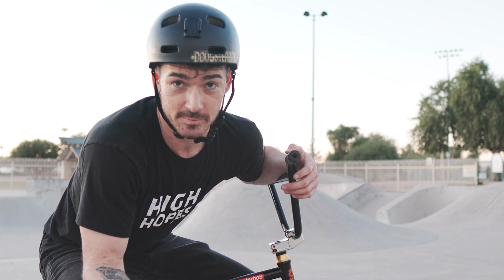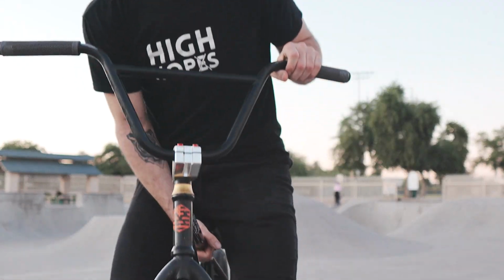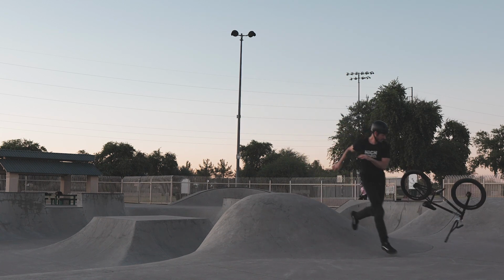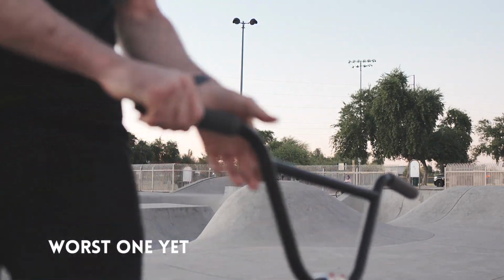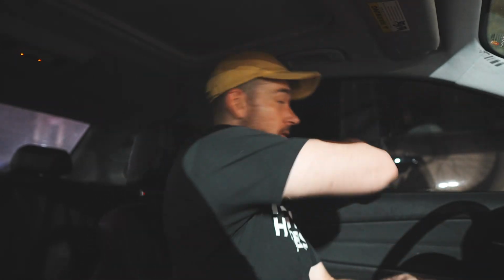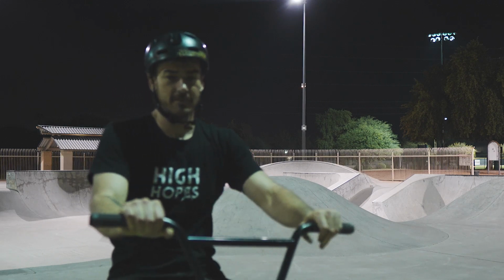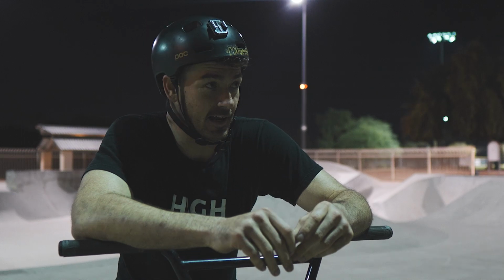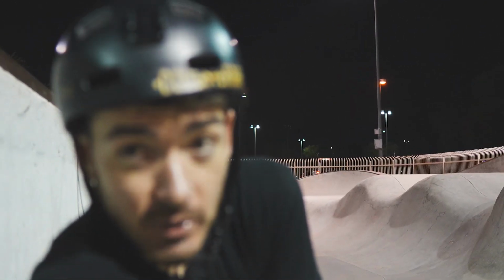Learning to Superman - BMX Weekly Progression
❓ | Ask your BMX Questions
📸 | Show off your bike
📈 | Learn new tricks

This week my goal was to do better and more extended superman seat grabs. im very sketch and inconsistent with these so i've got to do better,